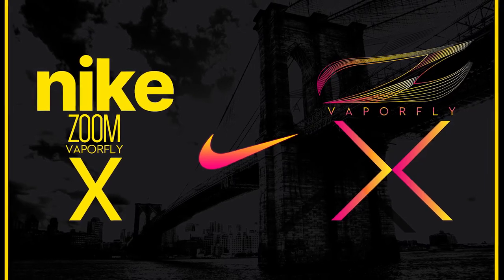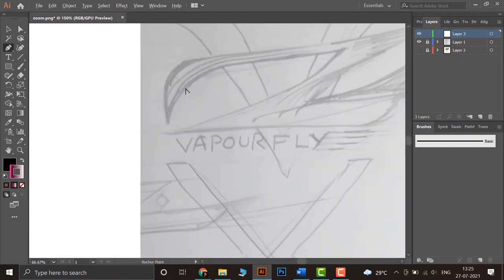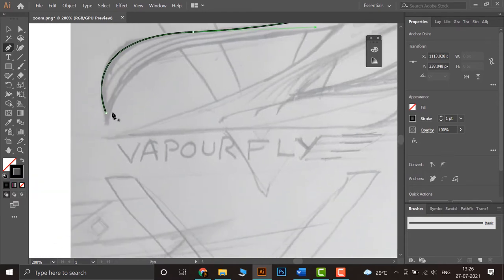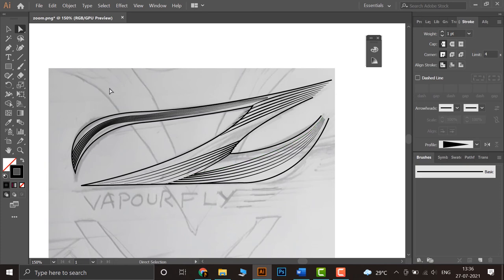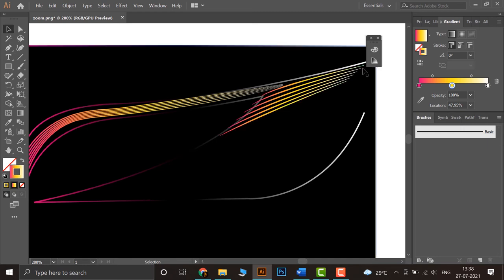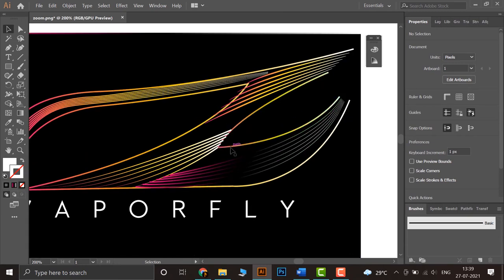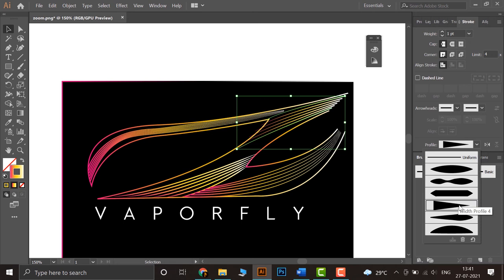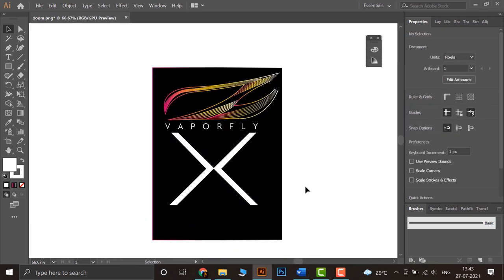Nike Zoom VaporFly X concept design in Adobe Illustrator tutorial (English) | DareElement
Nike Zoom VaporFly X concept design tutorial (English) | DareElement
Hey friends, let's see how we can design a concept of Nike's Zoom Vaporfly X lineup of shoes for beginners and pros alike. The concept is designed keeping in mind what the shoes are meant to achieve - SPEED and Comfort. So a winglike and puffy kind of look is blended into the logo for representing the speed and comfort.

The tutorial is for Adobe Illustrator. You can add gradients and other enhancements in Adobe Photoshop. The tutorial is easy to follow and I would recommend you to first practice the concept on paper. Digitally rendering comes later. I hope you enjoyed the tutorial.

DareElement is a channel all about designing and creating digitally rendered arts. The procedures used in my videos are simple but effective and can easily be practiced by you who are complete beginners. Remember, no one is born with a creative head. Creativity is connecting the dots.

Please use the comment section to ask me any questions regarding my content and I will answer each one of them.

Keep Practicing